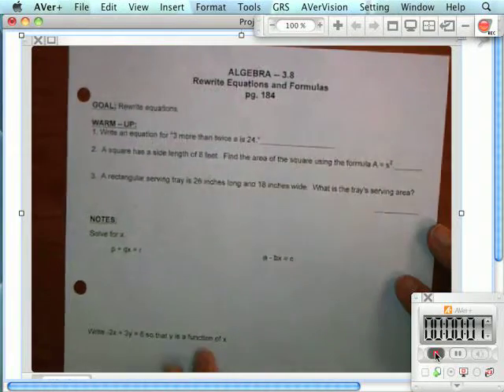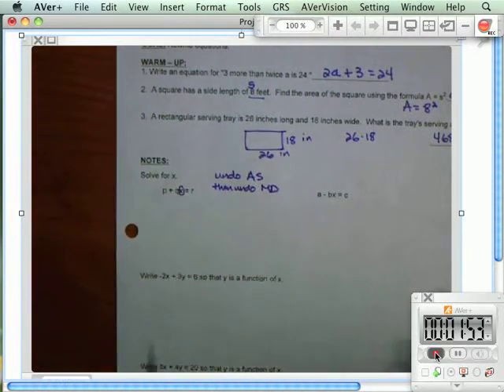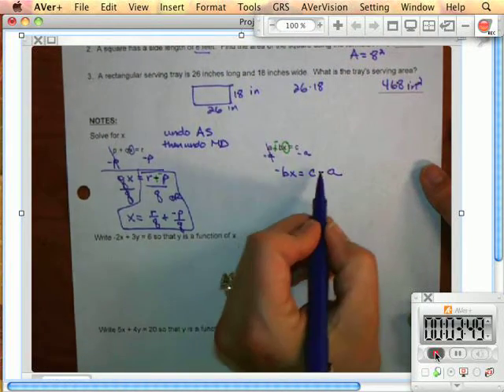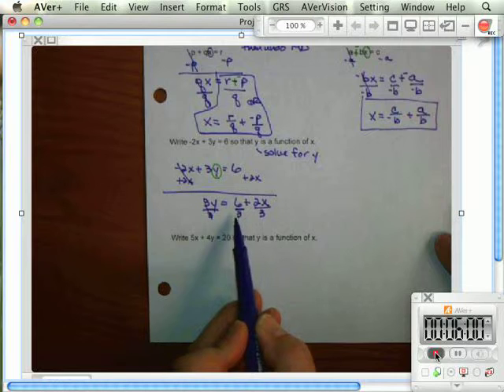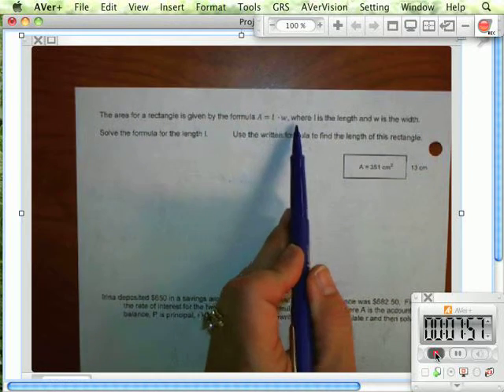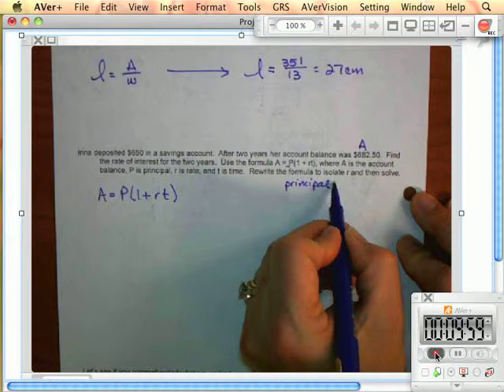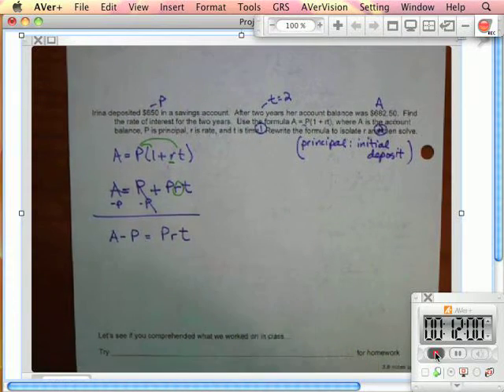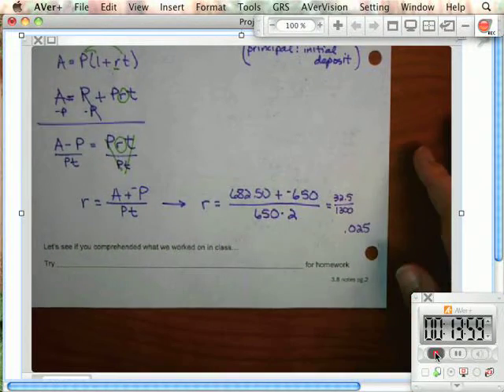Sec 3 8 FH Alg